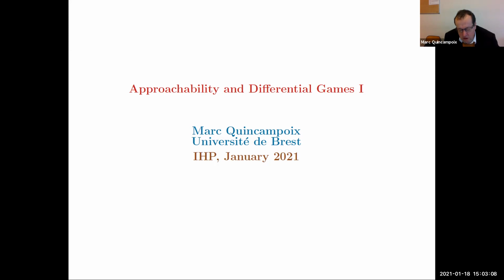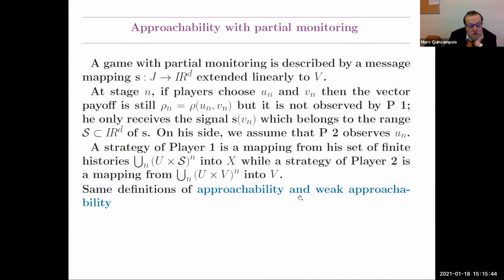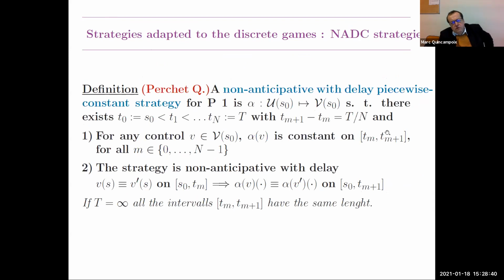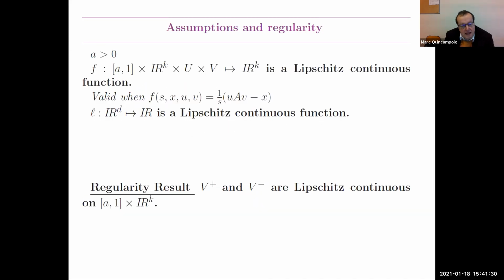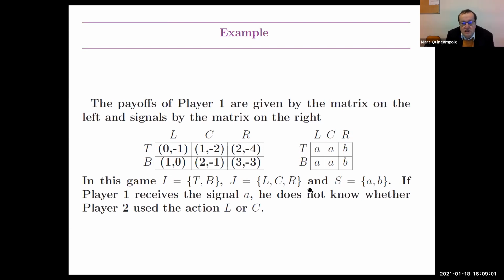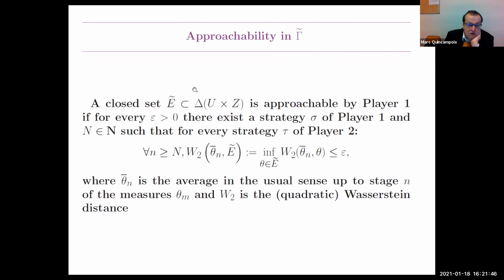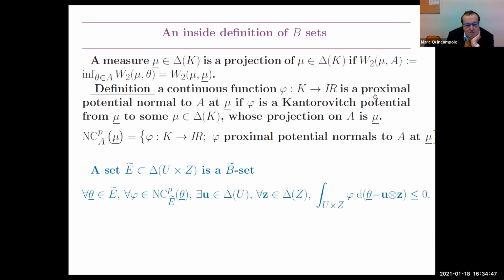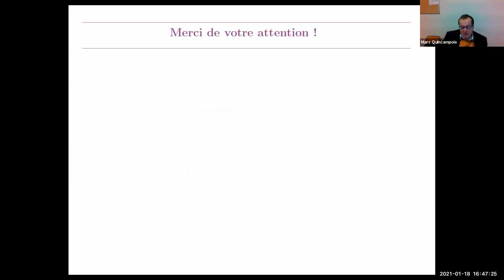Marc Quincampoix on "Approachability and Differential Games" in the GAMENET 2021 Workshop